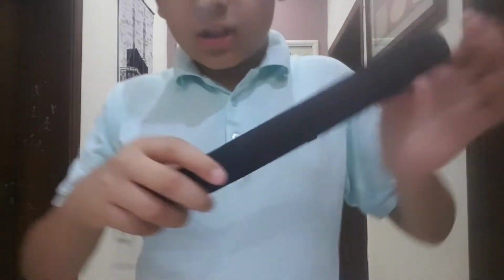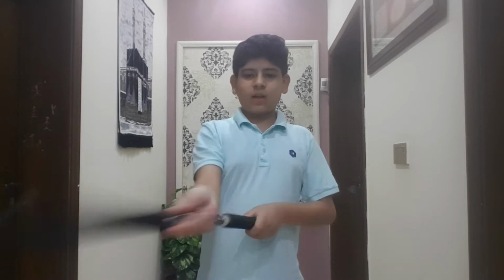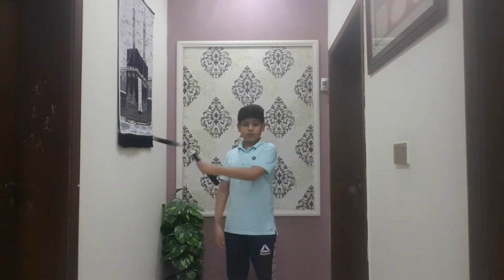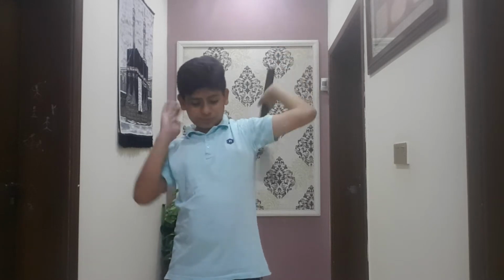Learning nunchaks|| Action Packed